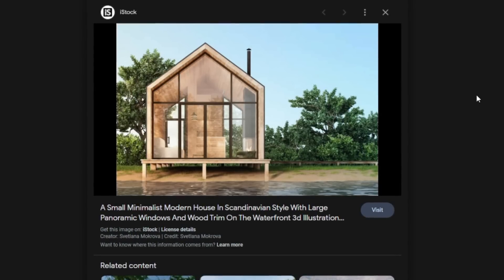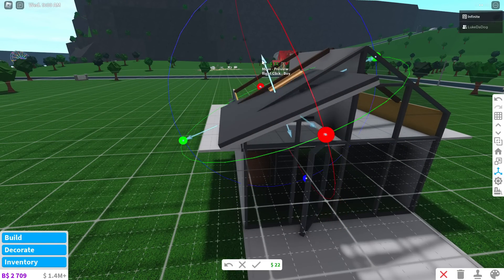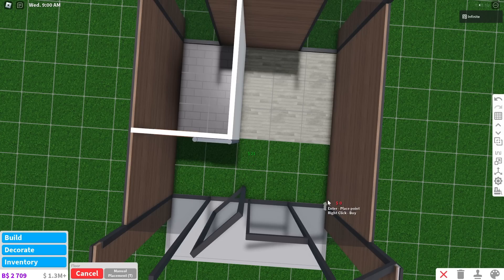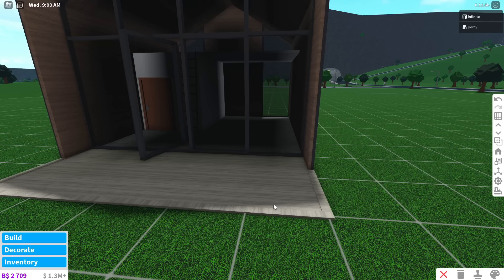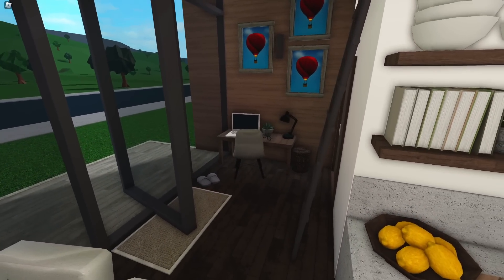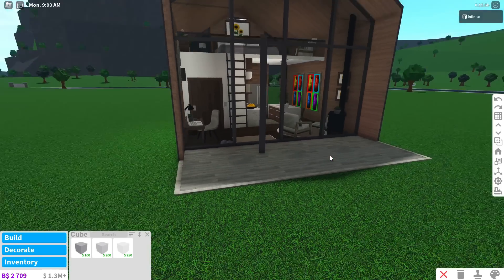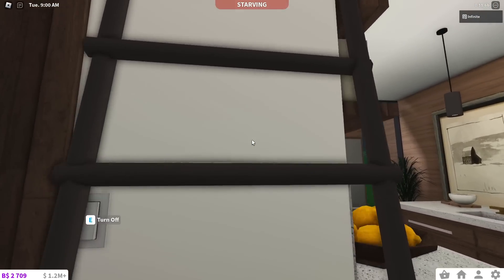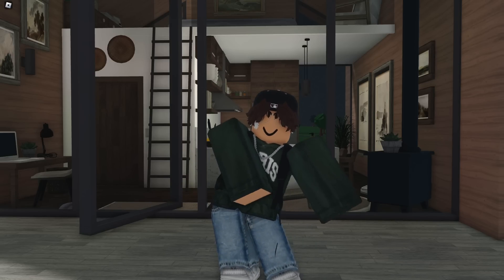REALISTIC 5x5 BLOXBURG HOUSE CHALLENGE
In today’s video, I tried doing the 5x5 Bloxburg House Challenge! I found an inspiration picture of a little Scandinavian house, and I figured I should try the style out!

Build Credits:
Build Inspiration:
Look_io_kas: @Lookiokas
Action Builder Gamer: @ActionBuilderGamer

Decals:
Nokitoni: @noktunal1664
Look_io_kas: @Lookiokas

What do I use to record and stream?
I use OBS Studio to record and stream from!

I use Filmora 12 to edit my videos!

What do I use to make my thumbnails?
I use Canva, Procreate, and Adobe Express.

♪ Onion (Prod. by Lukrembo)

Some music credit may be shown due to links being lost or broken.